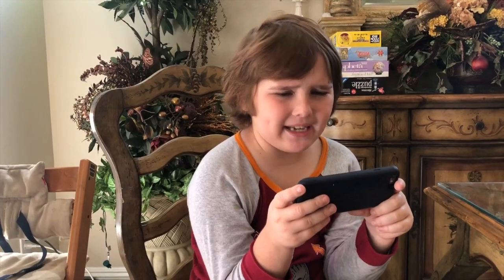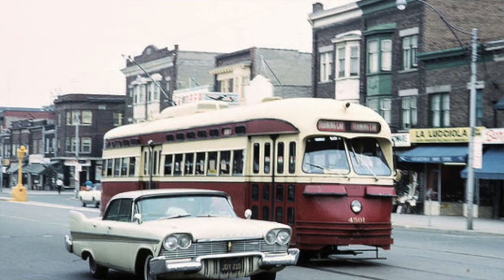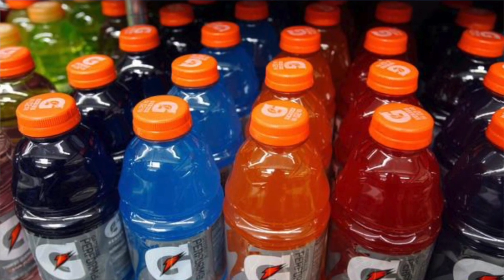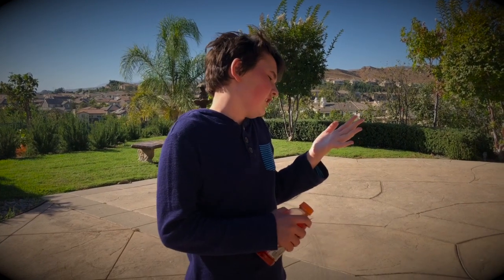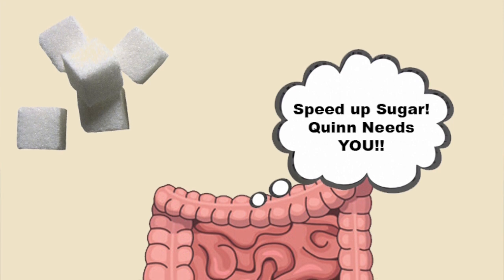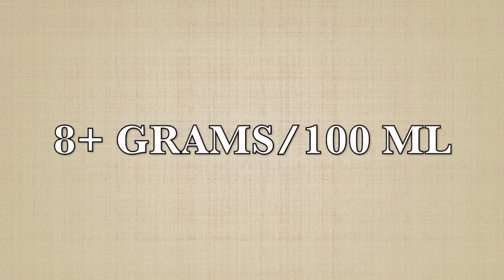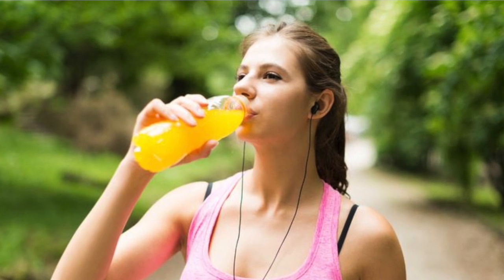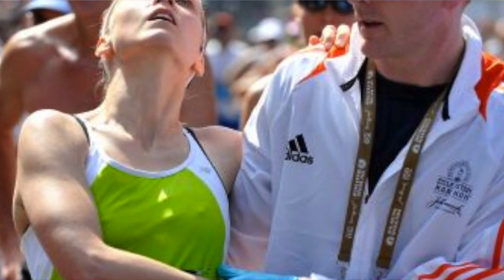SPORTS DRINKS - Are they Useful? - The Science KID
Recommended Grade: 3rd, 4th, 5th, 6th, 7th, 8th, High School Science